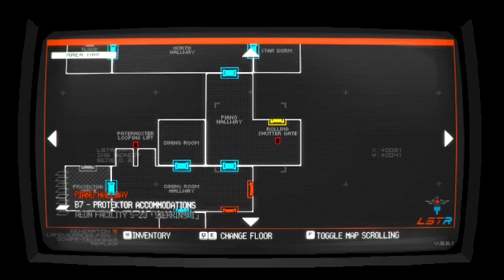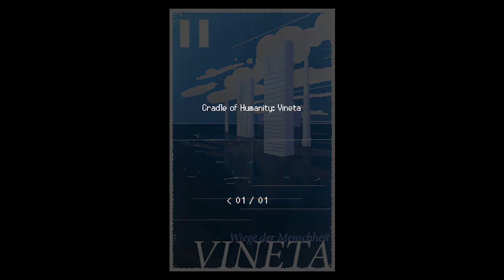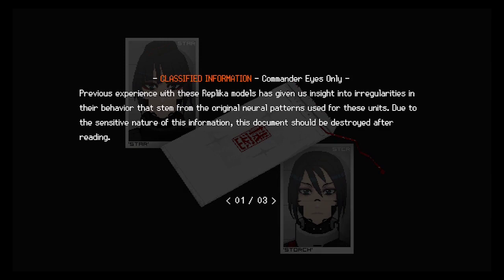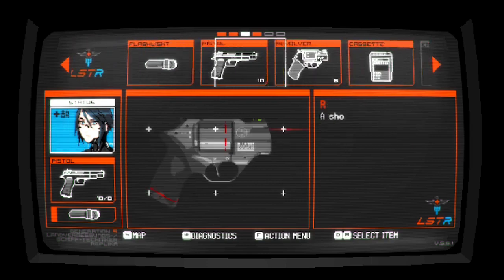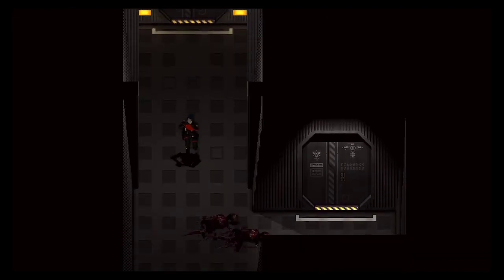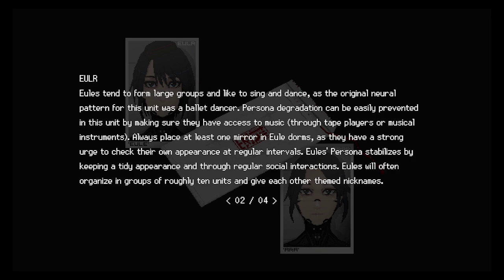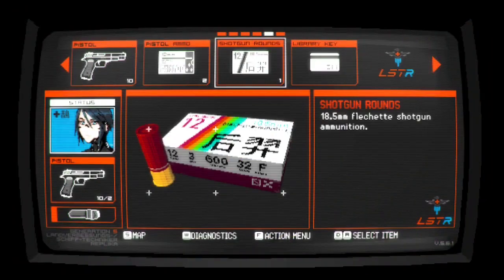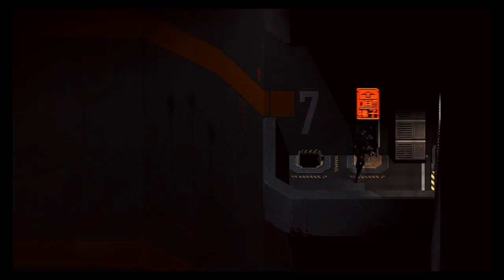Signalis - Recursive Keys, Sleeping, and the Last Kolibri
Welcome to Signalis, a sci fi survival horror! We play a Replicant named Elster looking for a mysterious woman named Alina in a fallen facility.

In this episode, we unlock pretty much everything we can, clean out all the valuable loot, and command corpses to keep sleeping! They uh...they don't really listen tho :( We do grab that Revolver that's been teasing us with it's ammo lately! Hooray!

If you'd like to see more content, live, check out my twitch!

We have lots of polls about games, a wonderful community, and it's currently the best way to get updates on the channels!